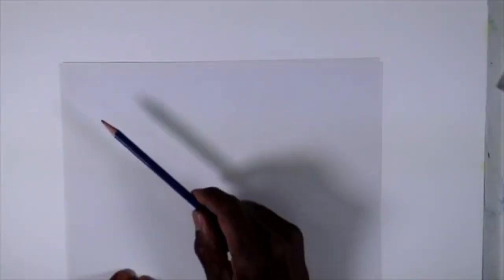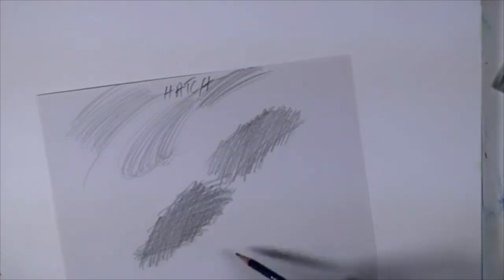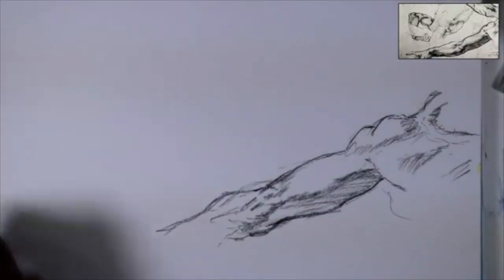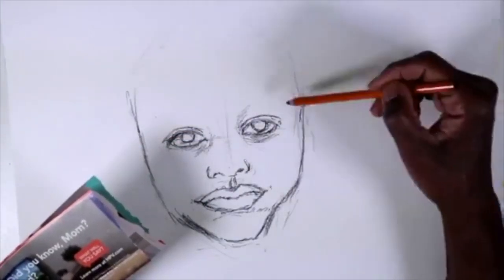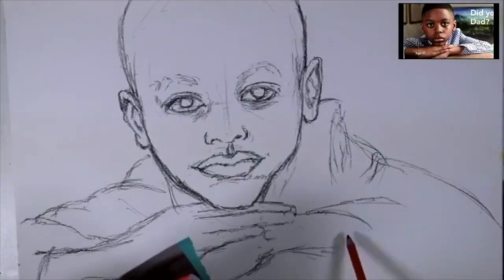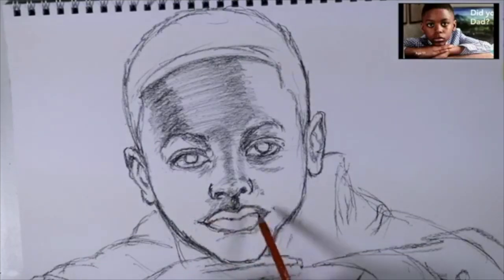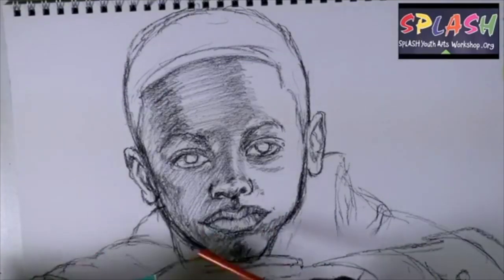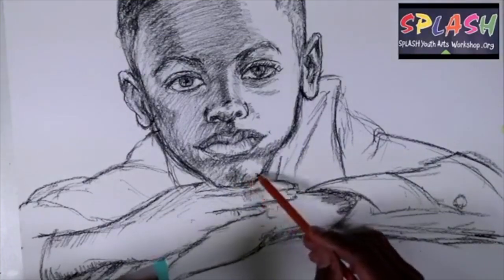Art Classes No 26 Drawing Techniques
Hands-on step-by-step guide to drawing a face using drawing techniques shown here.
FREE PROFESSIONALLY TAUGHT ART CLASSES FOR BOTH YOUNG & ADULT ASPIRING ARTISTS
This easy, step by step class is part of a series of Art Classes by SPLASH. In this video you follow along as a demonstration of drawing the face is given, highlighting the intimacy of drawing and the fluidity of line.
SPLASH is a youth arts workshop - streaming live on Saturday mornings and Tuesday and Thursday evenings.
    These art workshops are  informative. and process oriented  and are part of a series of Art Classes by SPLASH - a youth arts workshop - conducted by professional working artists.
    Basic art materials such as markers or  water based paints, pencil/paper are used.  If you live local to  Chattanooga TN go to our website for details for the pick up of free art supplies.
     We are currently streaming at 11am every Saturday,  and 5pm Tuesdays and Thursdays... we'll be happy to see you!